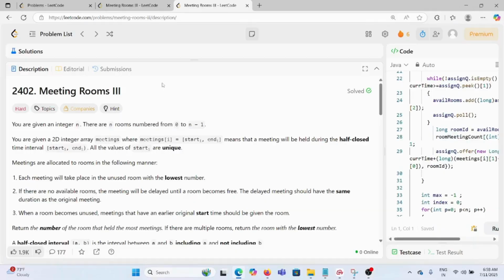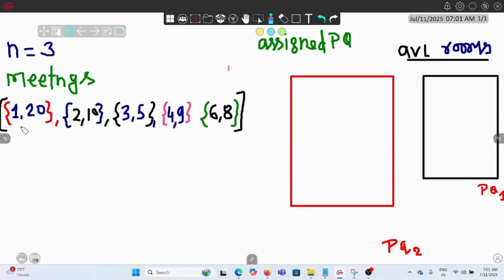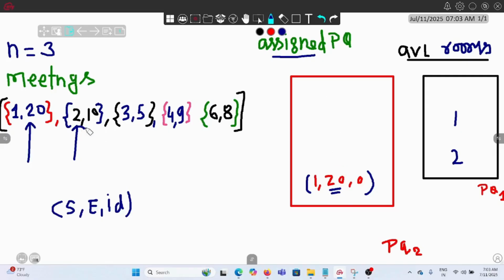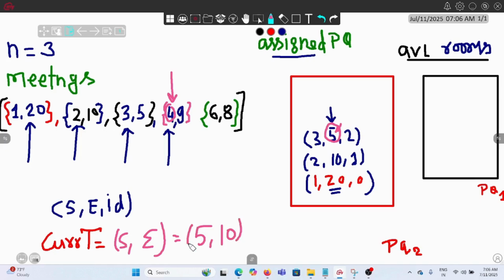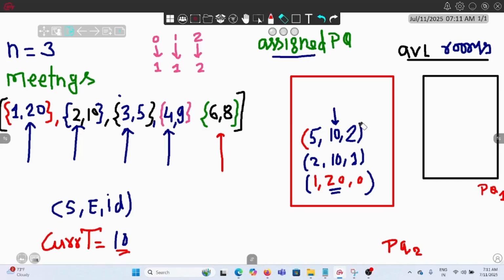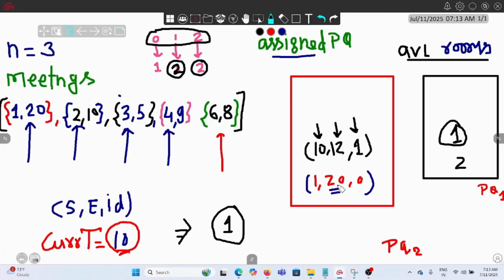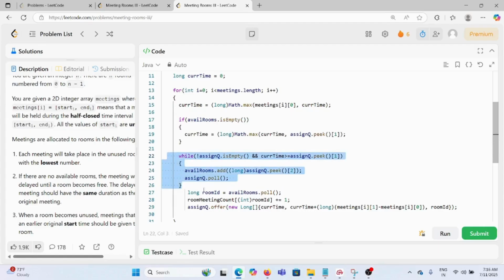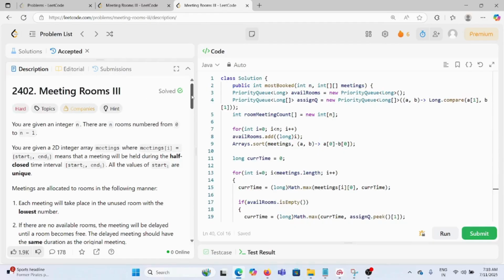Meeting Rooms III| LeetCode 2402|Leetcode potd |today daily leetcode|Google Interview questions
2402. Meeting Rooms III
Meeting Rooms III
leetcode 2402
Leetcode 2402

2402. Meeting Rooms III
Meeting Rooms III
leetcode 2402
Leetcode 2402

2402. Meeting Rooms III
Meeting Rooms III
leetcode 2402
Leetcode 2402

You are given an integer n. There are n rooms numbered from 0 to n - 1.

You are given a 2D integer array meetings where meetings[i] = [starti, endi] means that a meeting will be held during the half-closed time interval [starti, endi). All the values of starti are unique.

Meetings are allocated to rooms in the following manner:

Each meeting will take place in the unused room with the lowest number.
If there are no available rooms, the meeting will be delayed until a room becomes free. The delayed meeting should have the same duration as the original meeting.
When a room becomes unused, meetings that have an earlier original start time should be given the room.
Return the number of the room that held the most meetings. If there are multiple rooms, return the room with the lowest number.

2402. Meeting Rooms III, leetcode 2402 in java, Must do DSA , top 20 Google interview questions, top 20 Google interview questions, Must DO MAANG PROBLEM,
2402. Meeting Rooms III,
leetcode potd.